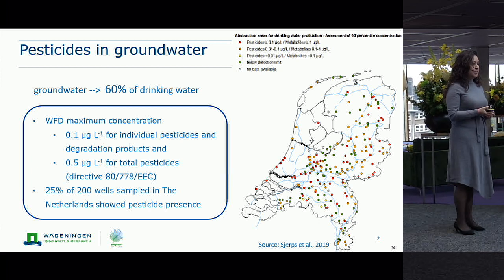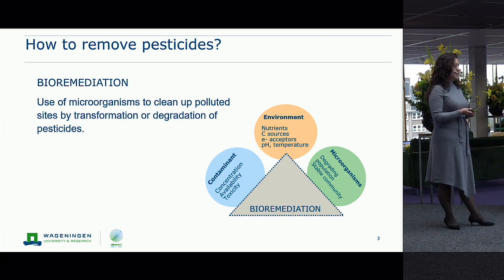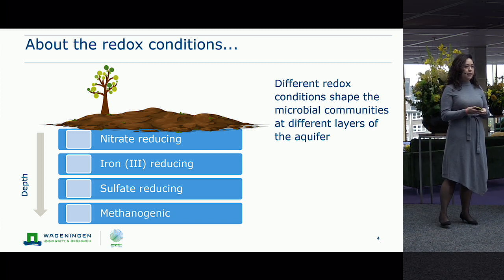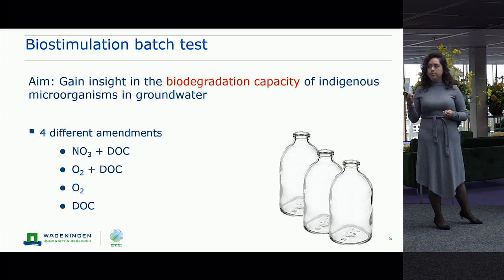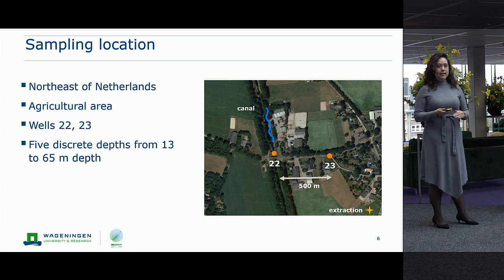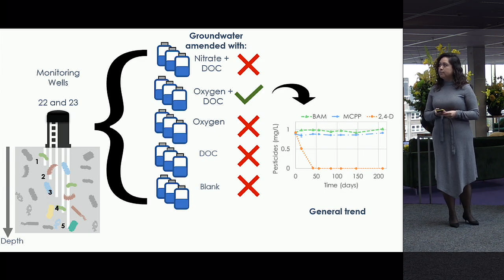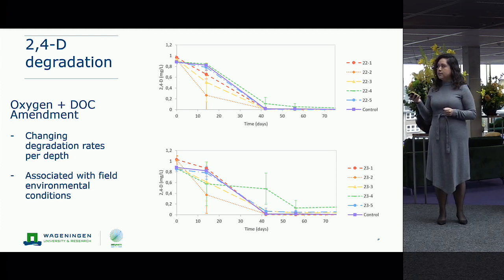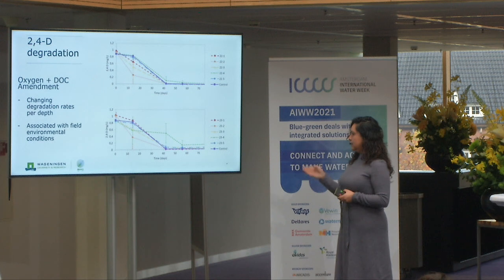AIWW2021 - IR13 - Andrea Aldas Vargas: Biostimulation as a tool to assess pesticide biodegradation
AIWW2021 - IR13 - Andrea Aldas-Vargas (Environmental Technology, Wageningen University & Research): Biostimulation as a tool to assess pesticide biodegradation capacity of microorganisms in groundwater

IR 13 – Quality assurance, Biodegration and tools for its assessment